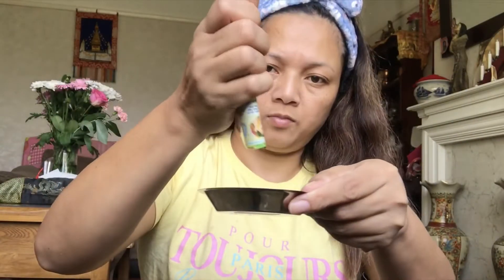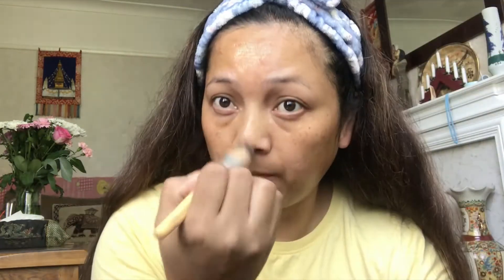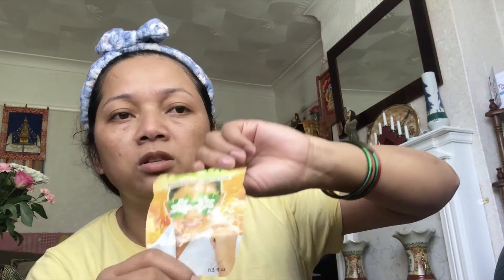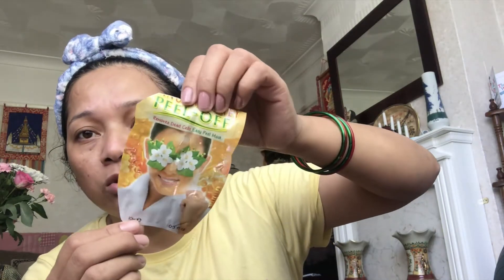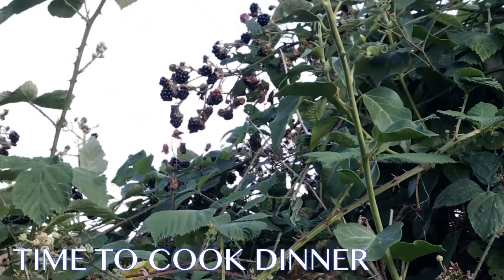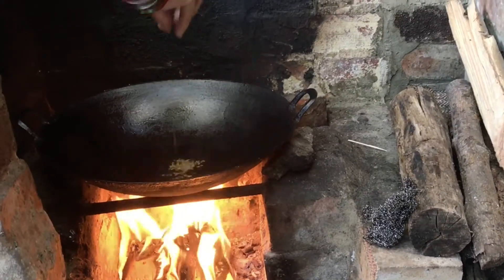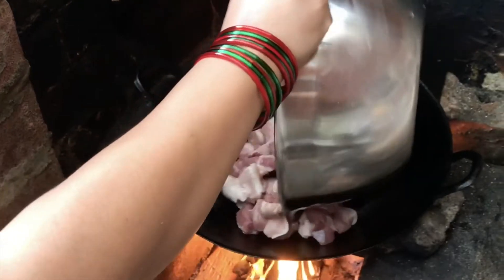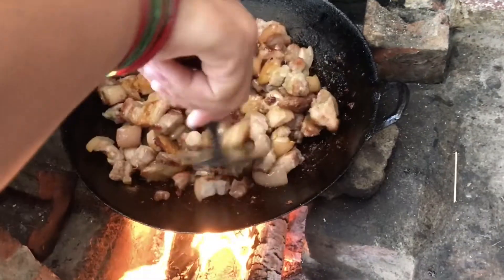My Day Off vlog /selfcare /cooking outside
Hi friends namaste 🙏
Aja ko video ma tapai harulai mero simple skincare routine ra mero garden paxadi ko secret kitchen ma pork ko masu bhuteko dekhauchu

Pls keep supporting me see you in my next video🙏🥰

Stay safe❤